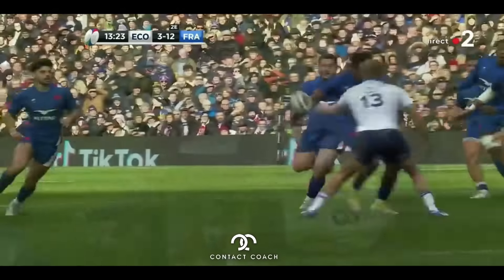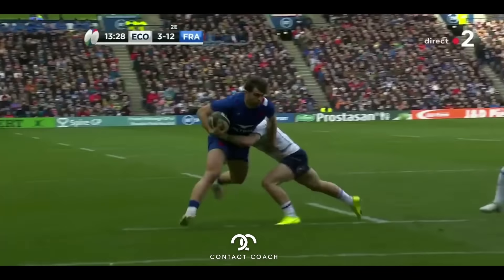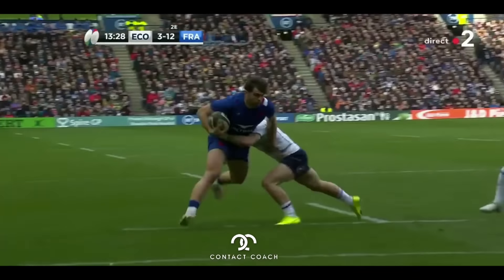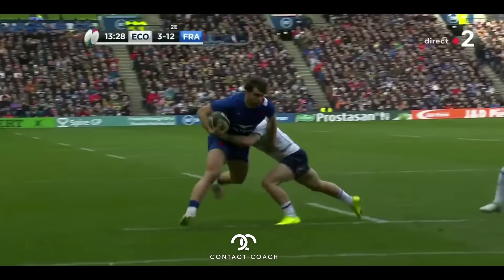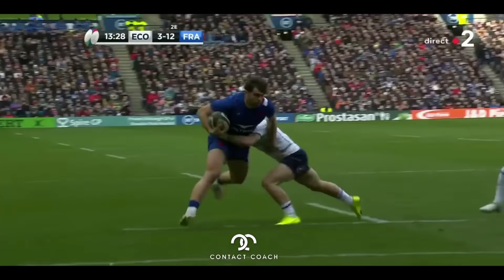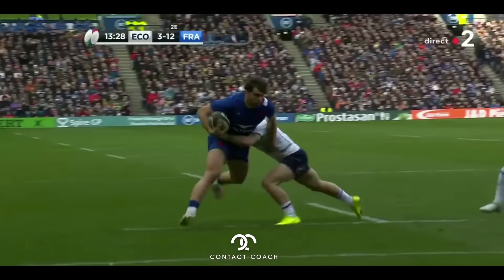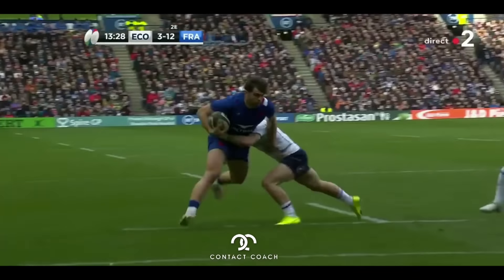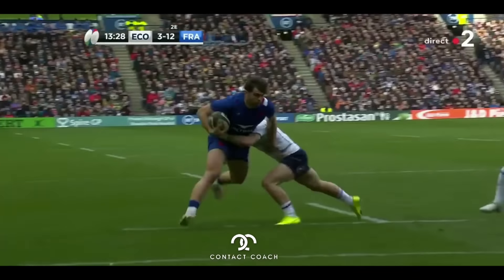Rugby Analysis: Fantastic French Try (Rugby: fantastique essai français)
This try is French rugby at its best. Tactics, skills, power, and pace.